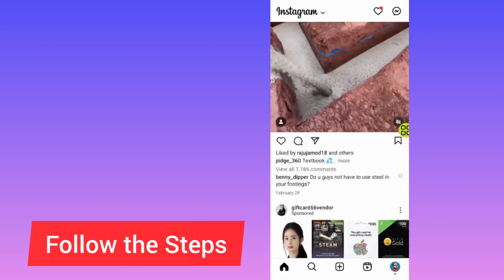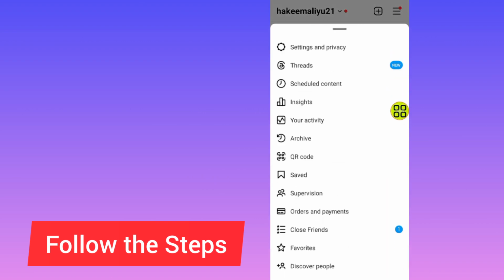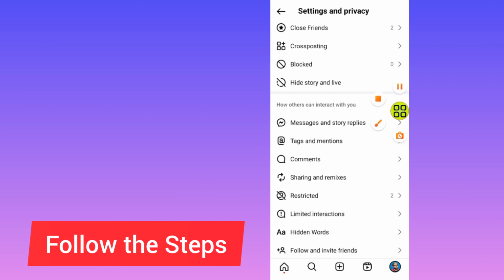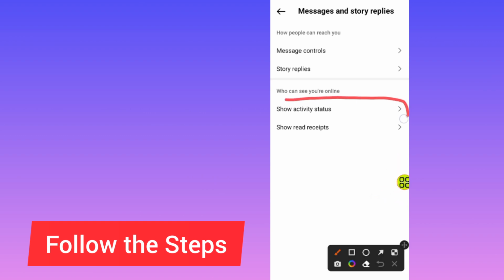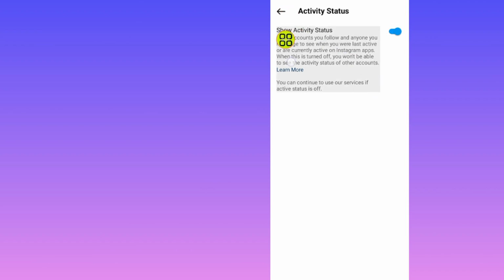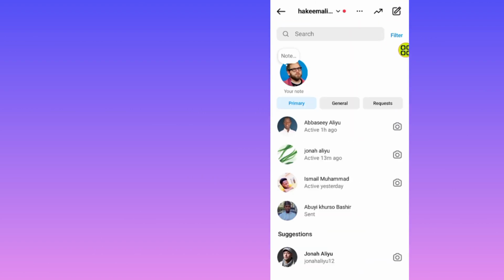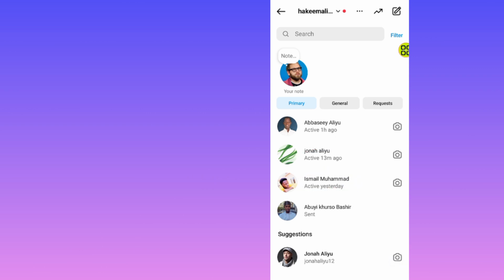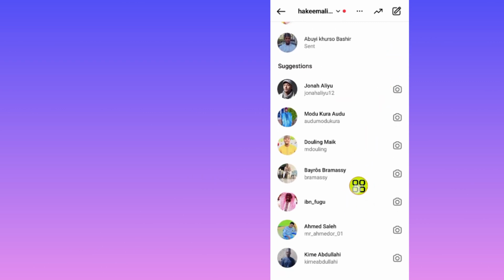How To Check Instagram Last Seen If Hidden | Check Someone Last Seen On Instagram If Hidden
Master How To check Instagram last Seen If Hidden in a few simple steps. If you are looking for a video about how to check someone last seen on instagram if hidden, here it is! In this video I will show you how to see last seen on instagram. Be sure to watch the video to the very end. You will learn how to see hidden last seen on instagram.